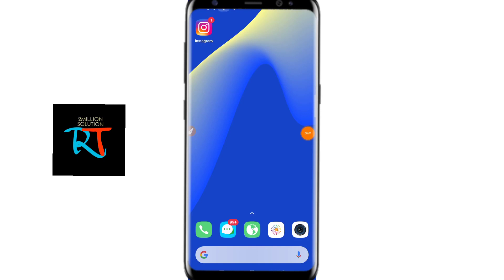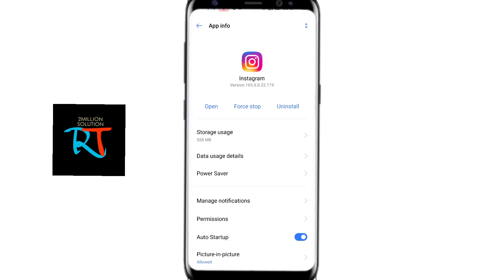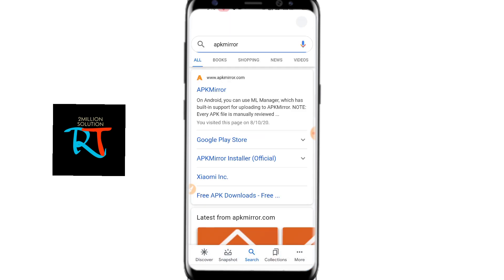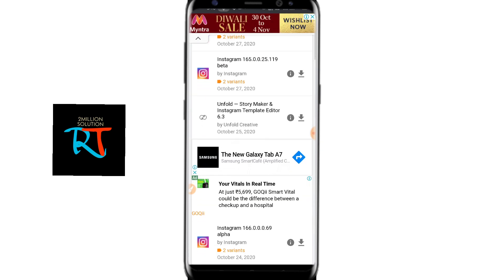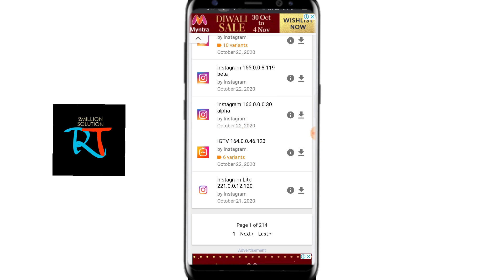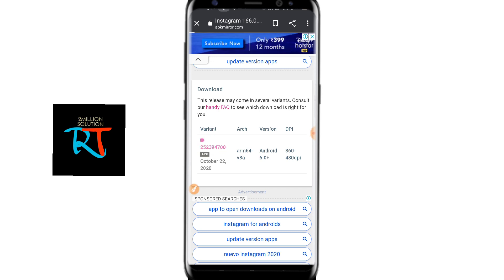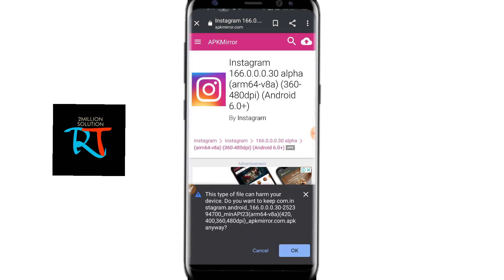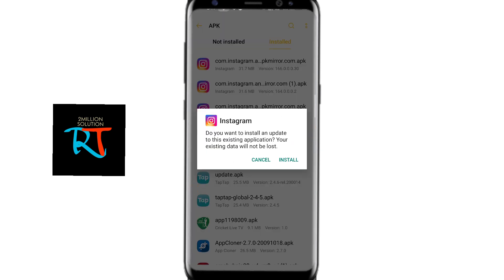How To Get Back Old Instagram Dm Icon || Remove Messenger Icon From Instagram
In this video I am going to show you how to remove Facebook messenger Icon on Instagram Dm Features